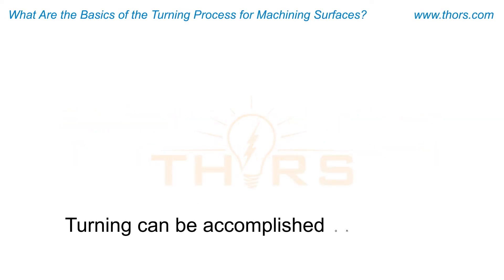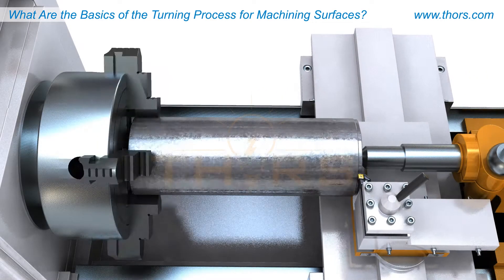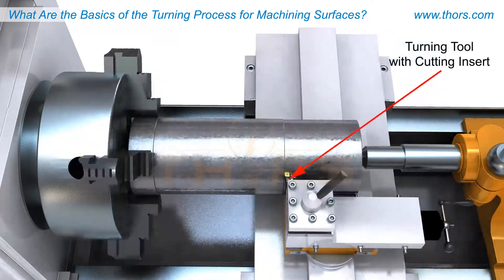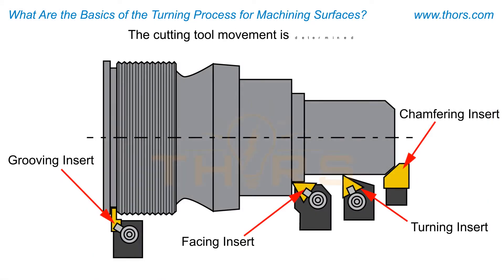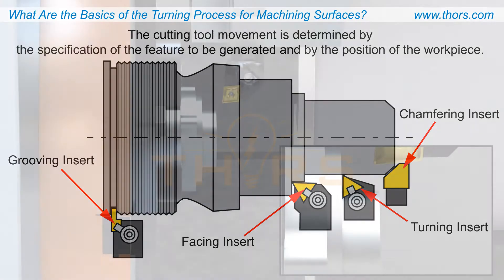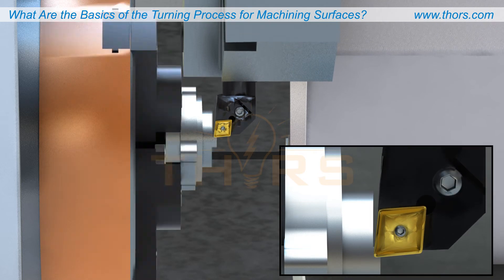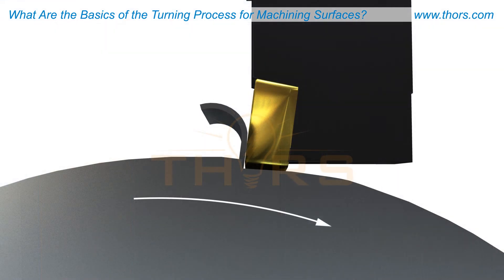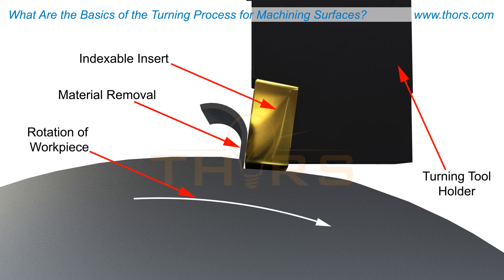What Are the Basics of the Turning Process for Machining Surfaces? || Surface Process Course Preview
What are the basics of the turning process for machining surfaces? Find out in this preview for the  Surface Process Fundamentals course from THORS eLearning Solutions.

Surface Process Fundamentals | Course Learning Objectives
1. Identify commonly specified surface features.
2. Identify cutting tools used in conventional surface processes.
3. Identify cutting media used in non-conventional surface processes.
4. Identify forming tools used in metal displacement processes.
5. Identify and understand the tool-part relationship characteristics of various types of surface processes used in the industry.